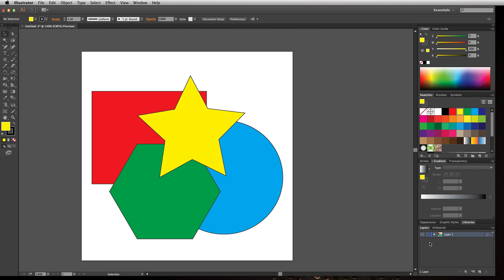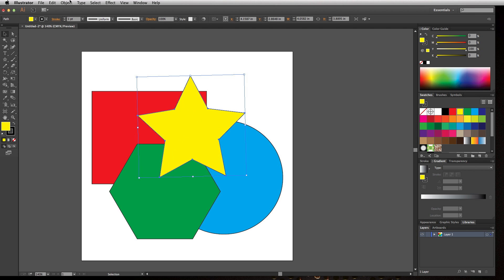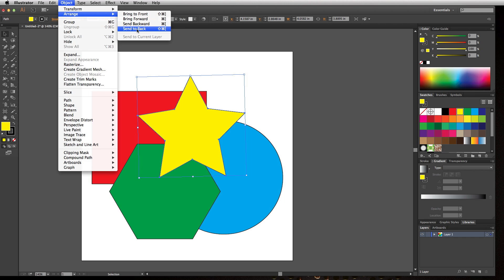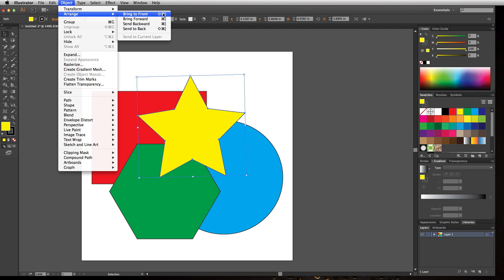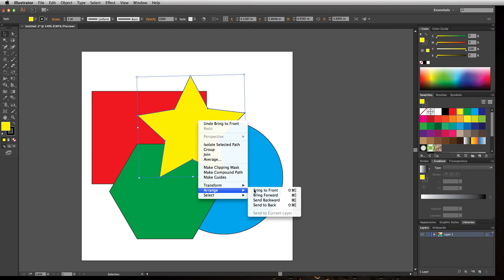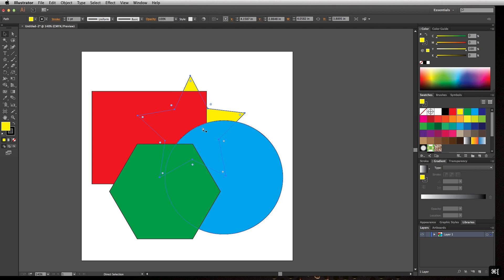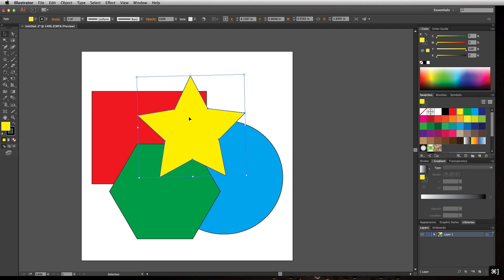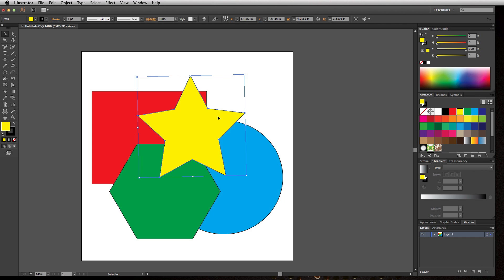Arranging Objects in Adobe Illustrator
Learn how to quickly arrange the stacking order of objects using keyboard shortcuts.